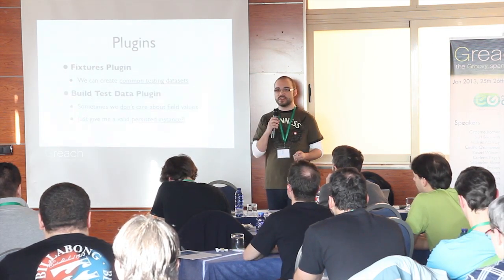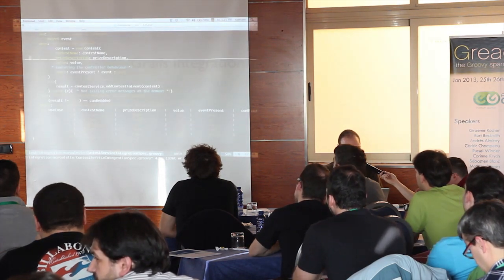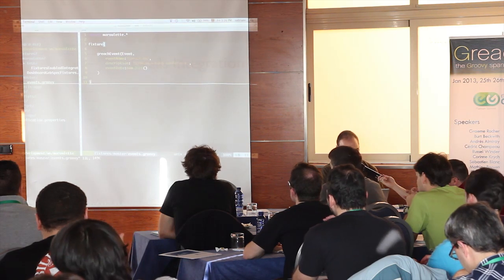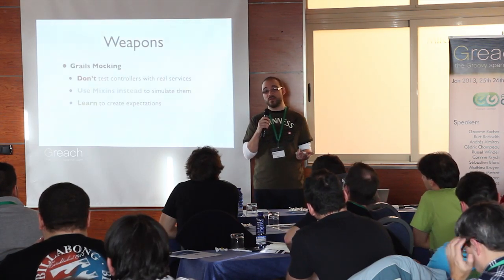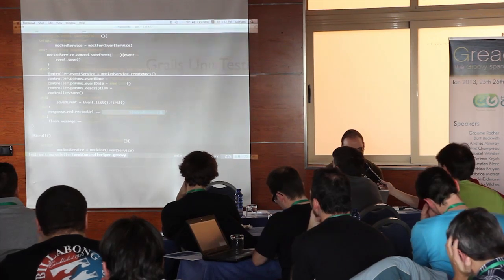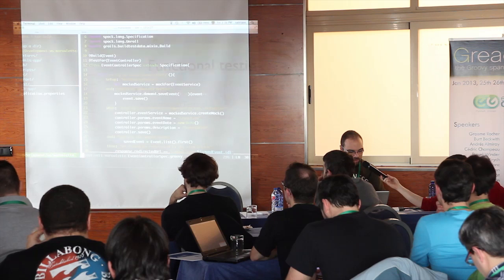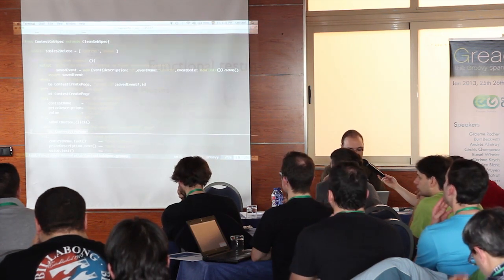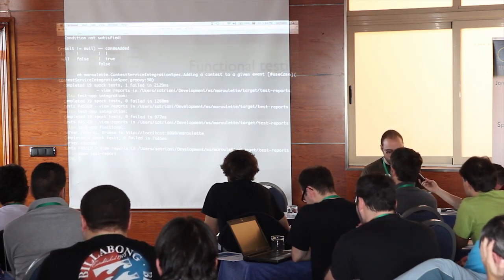Greach 2013 - Test motherFucker... Test!!! by Mario García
Test motherFucker... Test!!!
Mario García
Greach 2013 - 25/Jan/2013, Madrid, Spain

What did you say? That you don´t test anything yet? Then test motherfucker, test!!!
With Grails you don´t have any excuse to test your whole application. Grails has a nice testing framework and plenty of plugins like Spock, Fixtures...
Once you will walk away from this talk you won't have any excuse not to start testing your application. Have you heard me? Have you? Test test motherfucker, test!

Mario García
Freelance
Mario Garcia, I've been working as software developer since I quitted as messenger 7 years ago (so far so good). I discovered Groovy a couple of years ago, and it's been my favorite language since then. Right now I work as developer of fortune somewhere in Dublin so If you have a problem...if no one else can help...and if you can find me (at Greach) ...maybe you can hire...The Mario-Team? When I'm really bored I usually write something in my blog or twitter @marioggar. See you all at Greach.